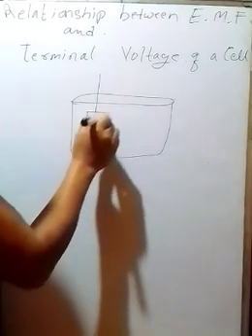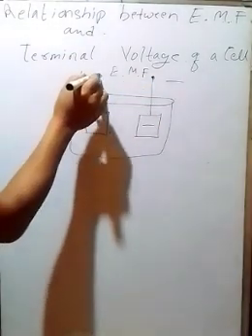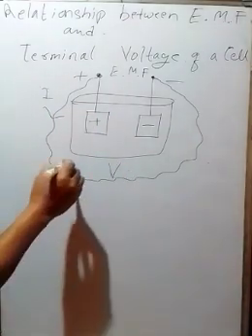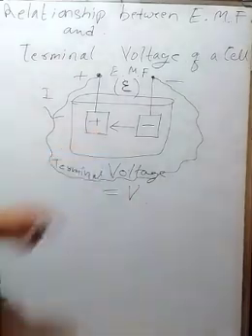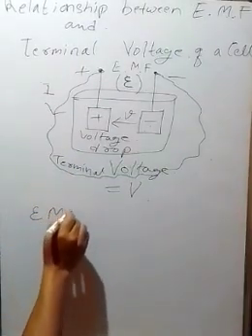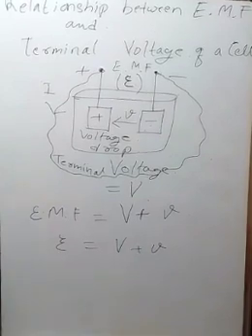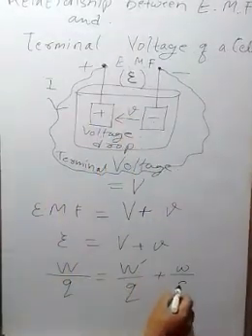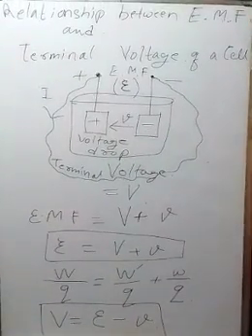Relationship between E.M.F. and Terminal Voltage (V) of a cell | Current Electricity| Physics.